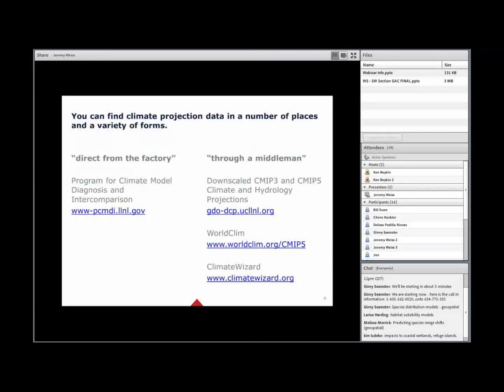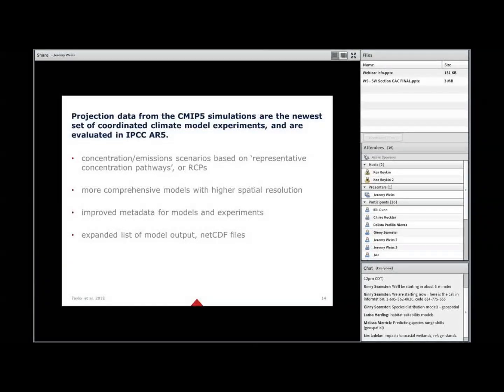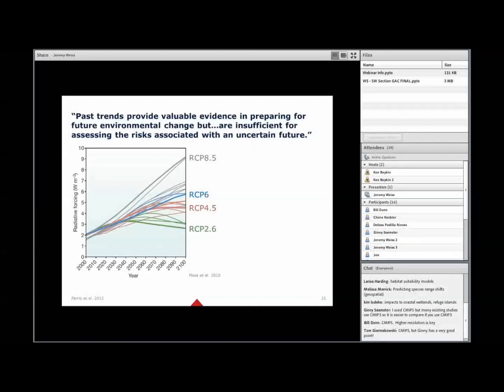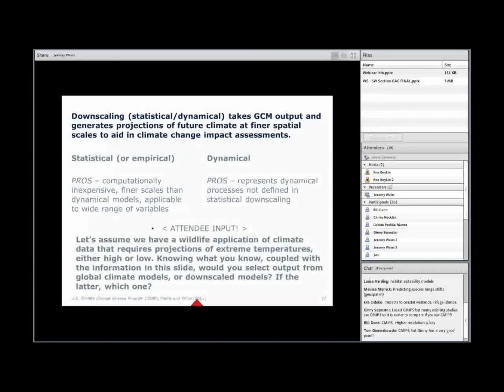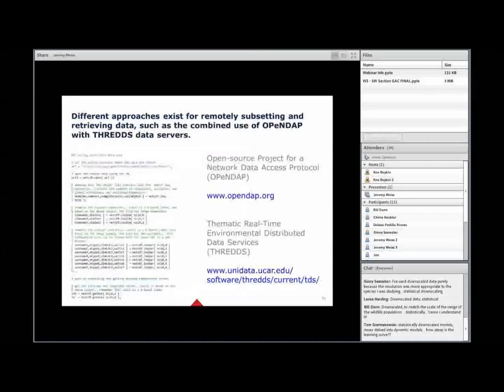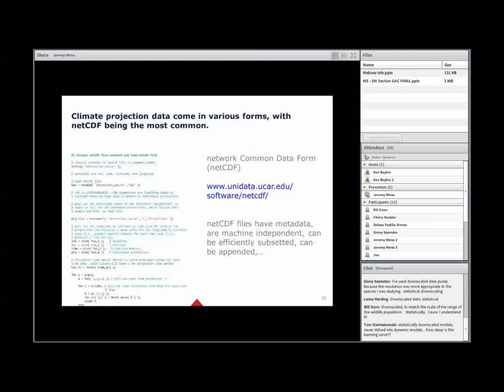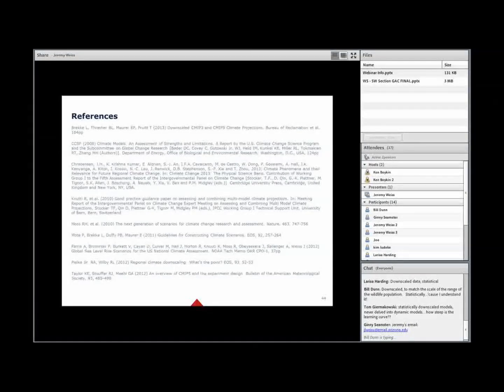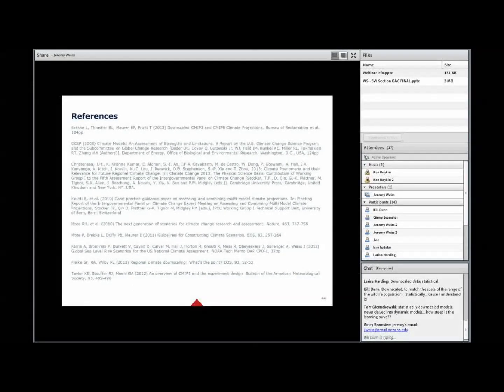Climate Projection Data and Its Application: From Comparisons and Code to Transformations and Tools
This webinar will be a survey of several topics pertinent to working with climate projection data on wildlife studies in the Southwest. We will cover the subjects of data availability and selection, discussing important aspects like climate change scenarios and regional downscaling of global climate model output. We also will describe issues related to obtaining and reformatting data, as well as sources of uncertainty and confidence levels in projections of important climatic phenomena in the region such as the monsoon. By covering these various topics, we hope that attendees will be able to improve their workflow for applications of climate projection data and the interpretation of their results.